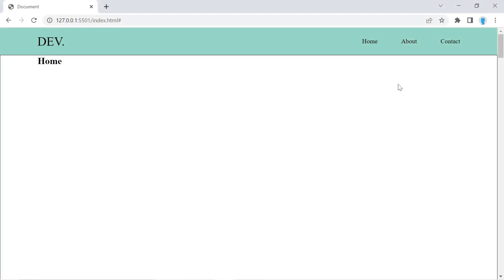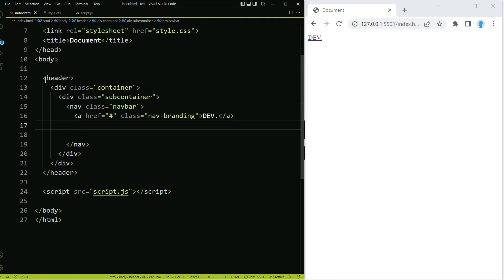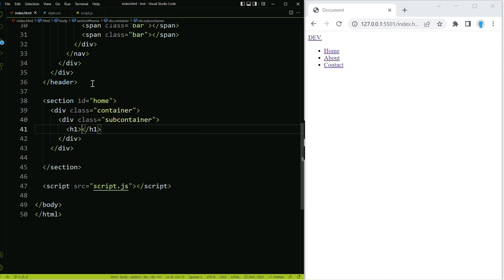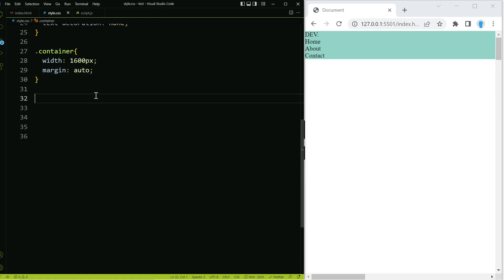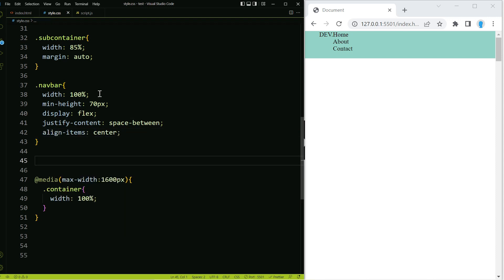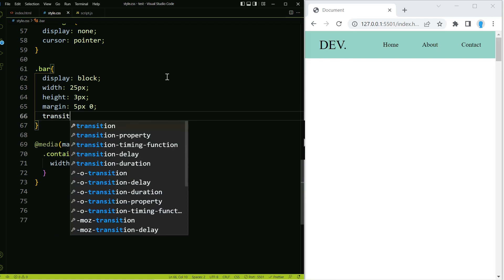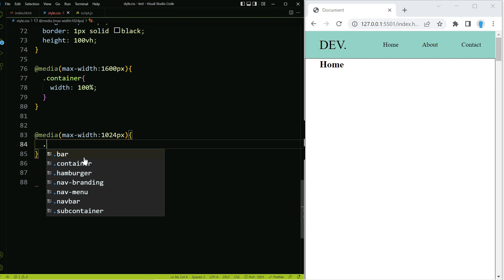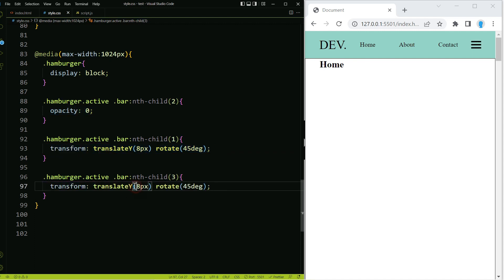How to Create a Responsive Hamburger Menu (Fixed Version) - HTML, CSS & JavaScript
In this tutorial, you'll learn how to create a responsive fixed hamburger menu using HTML, CSS and JavaScript. This is also known as sticky menu.